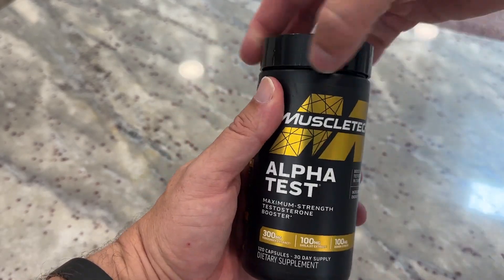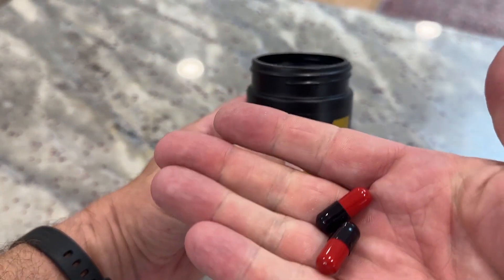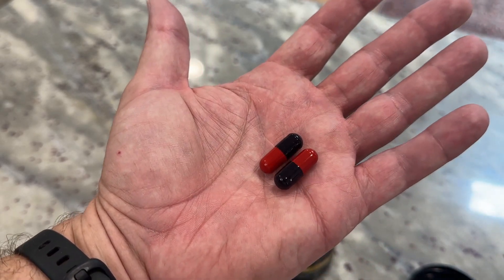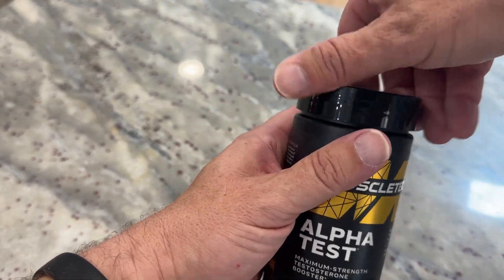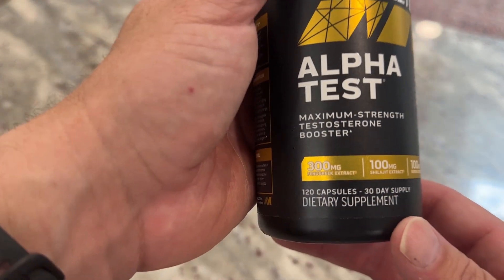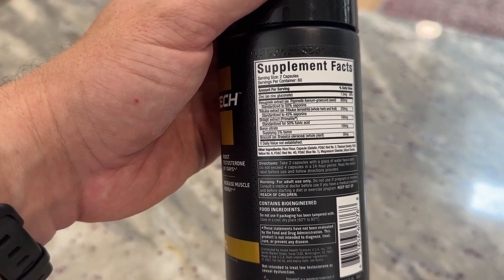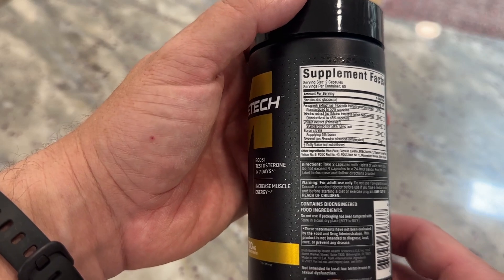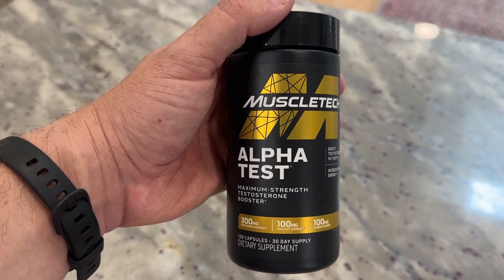Testosterone Booster for Men, MuscleTech AlphaTest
Testosterone Booster for Men, MuscleTech AlphaTest, Tribulus Terrestris & Boron Supplement , Max-Strength ATP & Test Booster, Daily Workout Supplements for Men